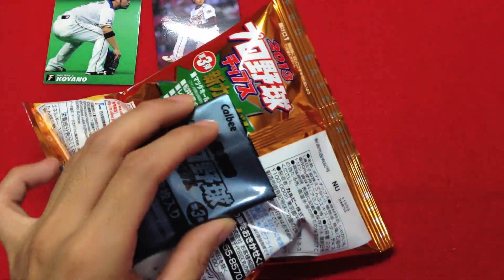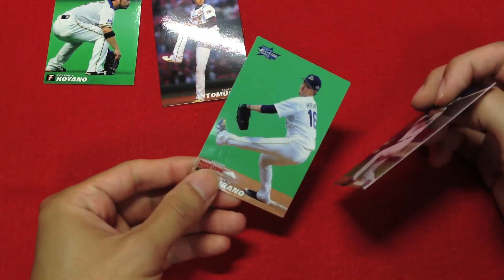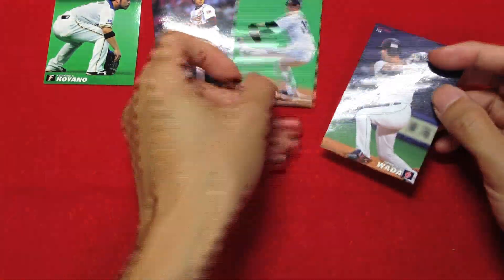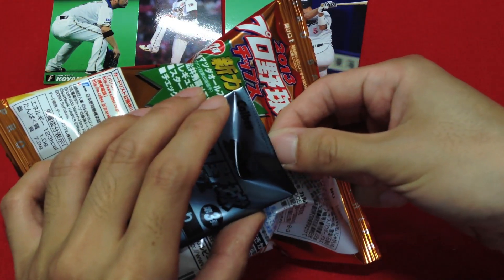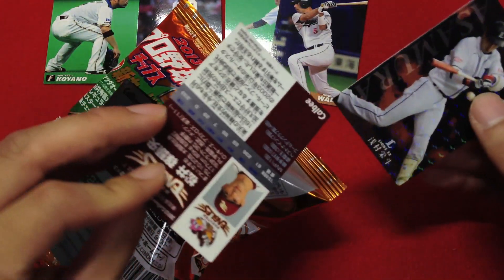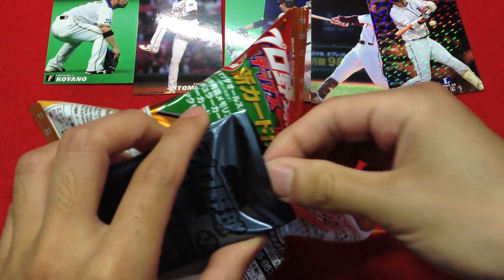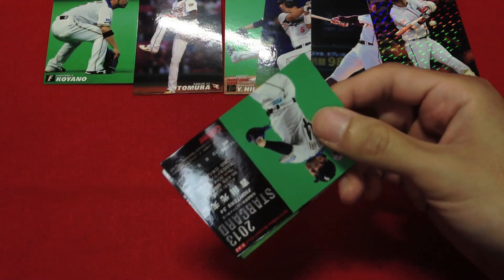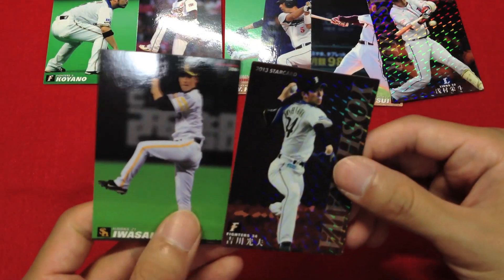前田智徳スターカードをお願いしますPART3【プロ野球チップス】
2013年第2弾はもう見つからず、第3弾を買って来ました。
７袋購入しました。
前田選手はリストにあるかわかりませんが、
とりあえず、前田智徳選手！出てください！